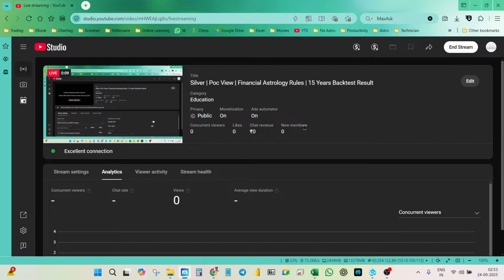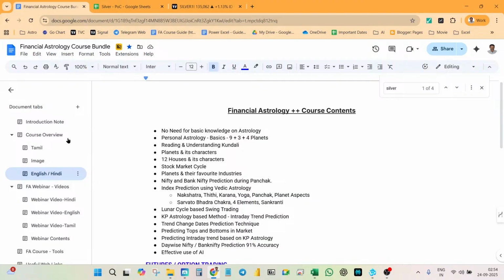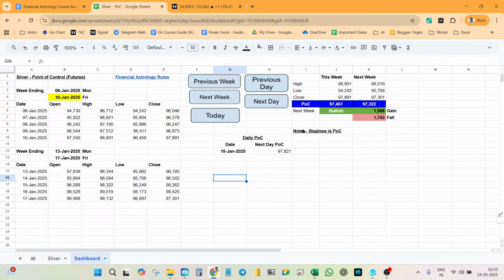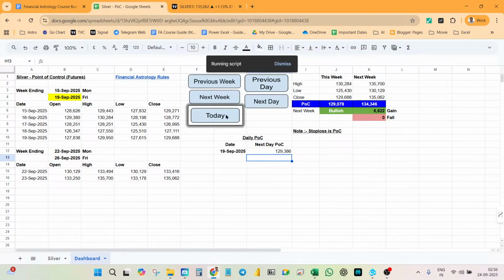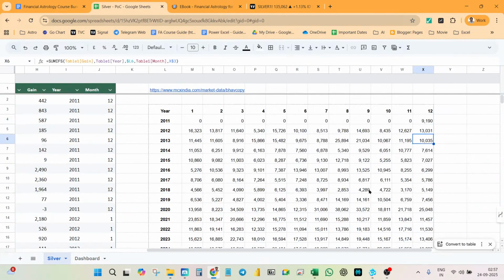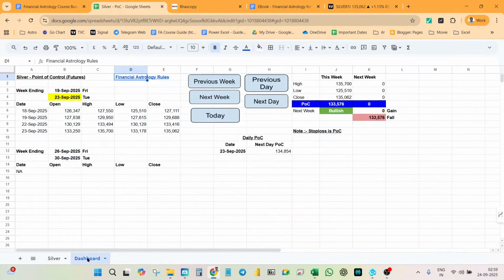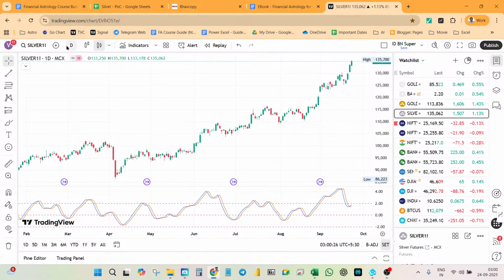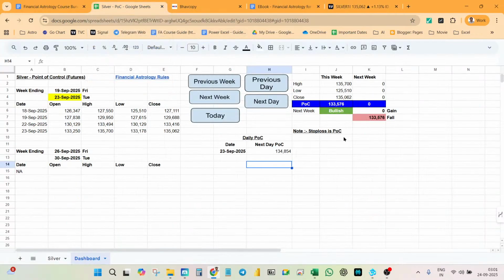Silver | Poc View | Financial Astrology Rules | 15 Years Backtest Result